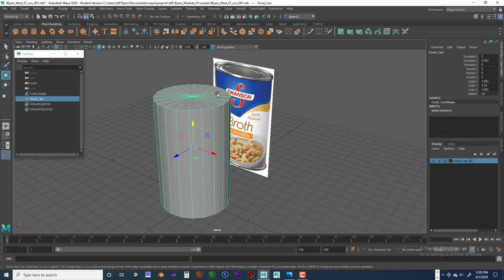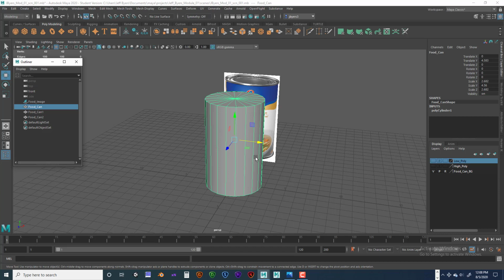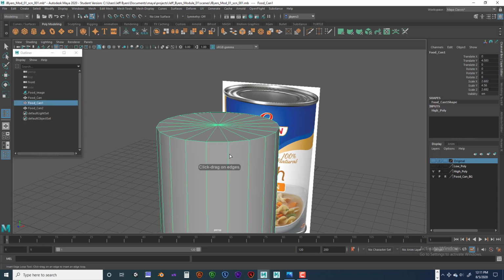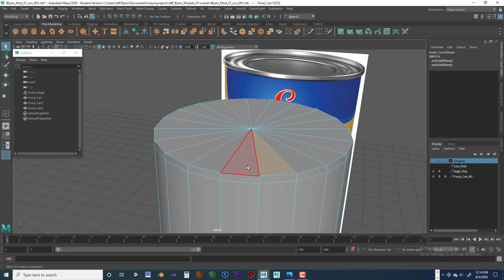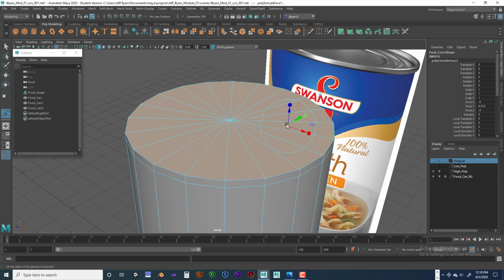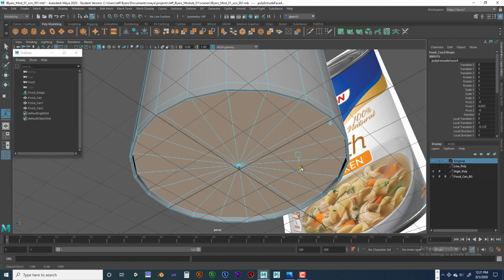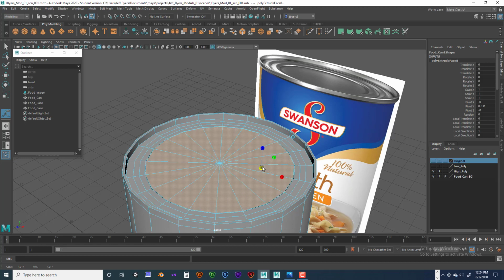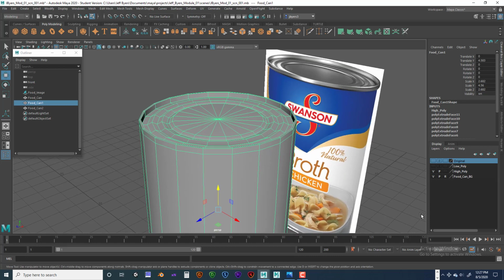ANI 150 Module 01 High Poly Modeling Part 03